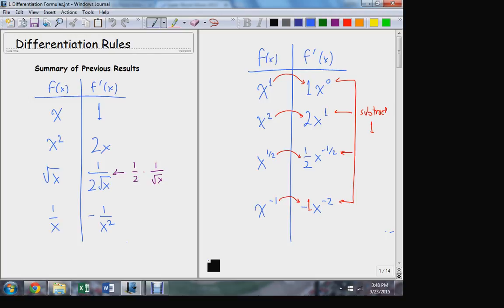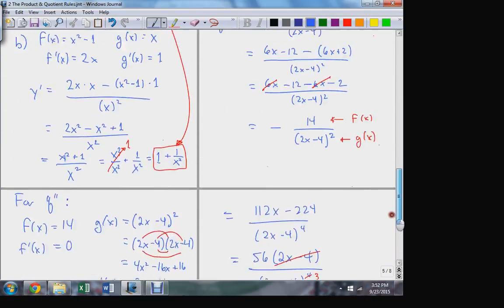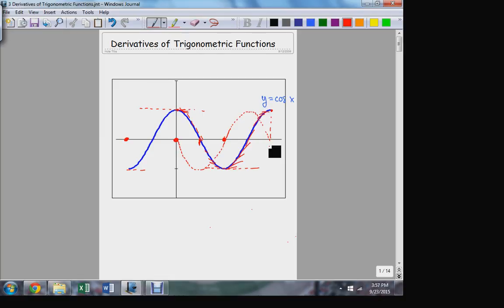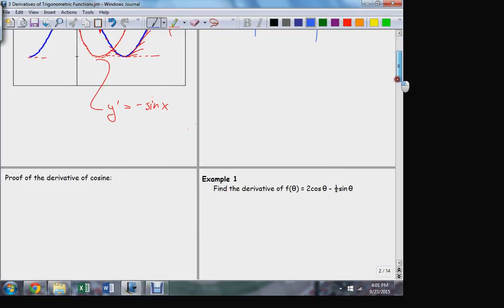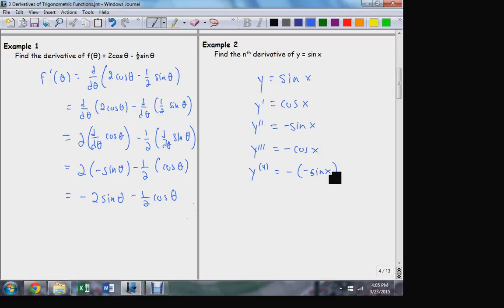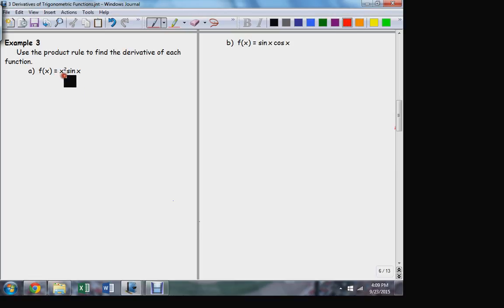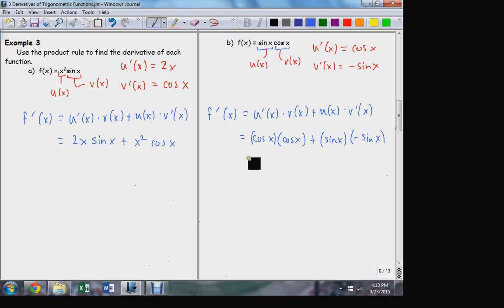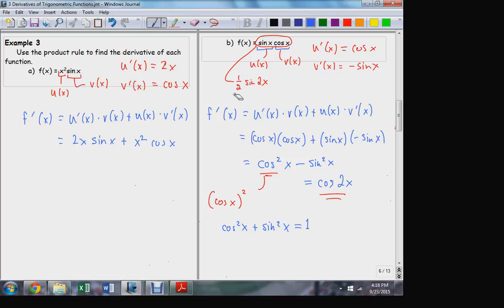MATH 1910 9 23 1 Derivatives of the Trigonometric Functions